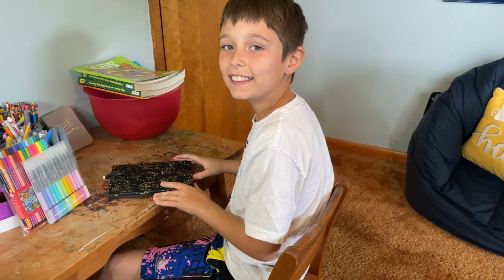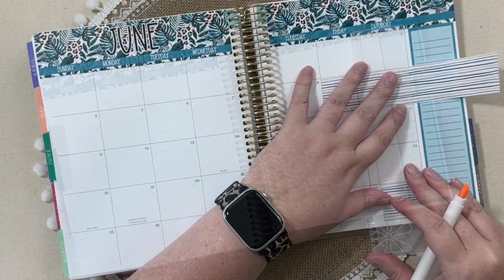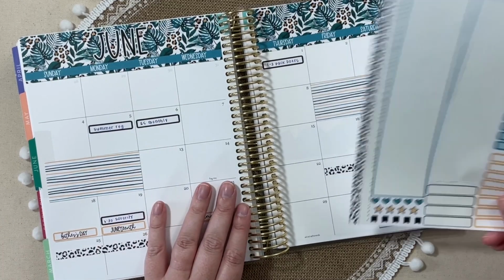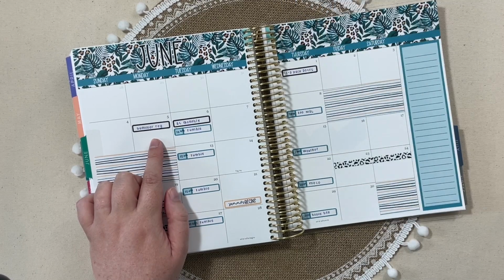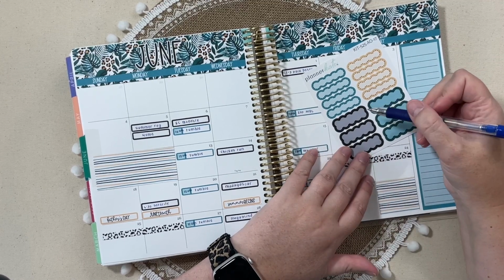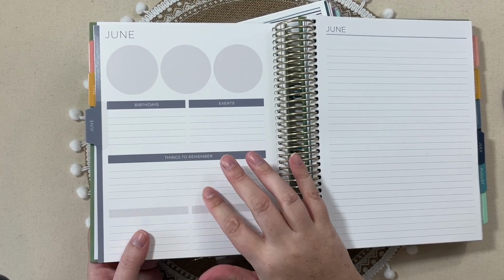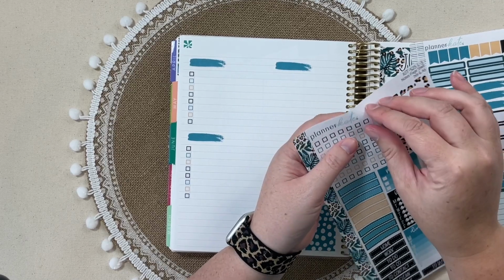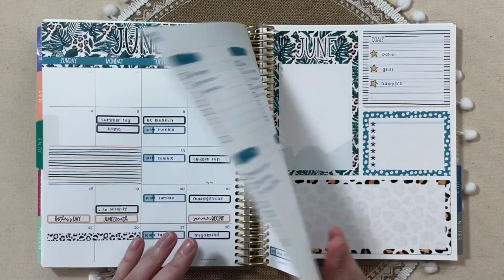June 2023 Plan with Me | Erin Condren LifePlanner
Checkout all my favorites here; including a lot of my general planning supplies